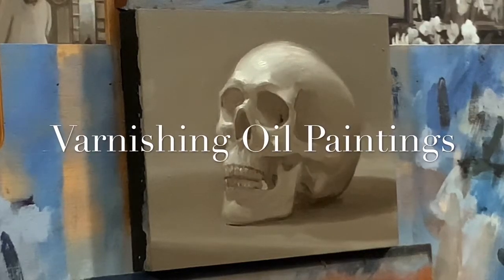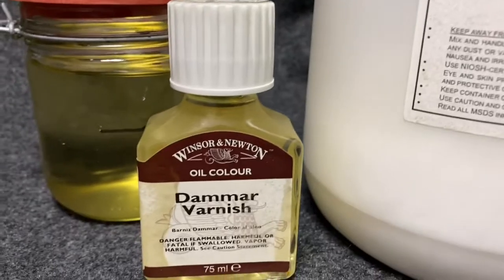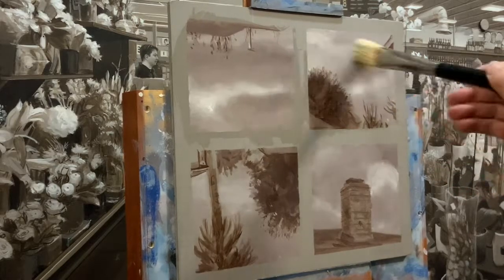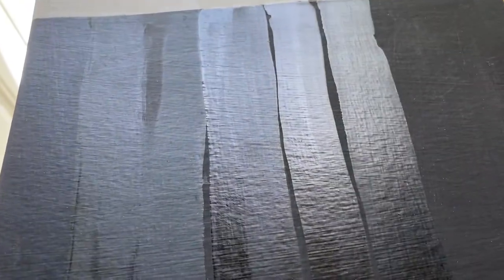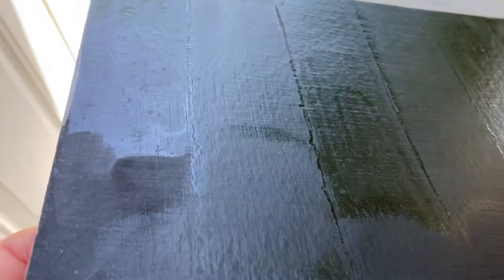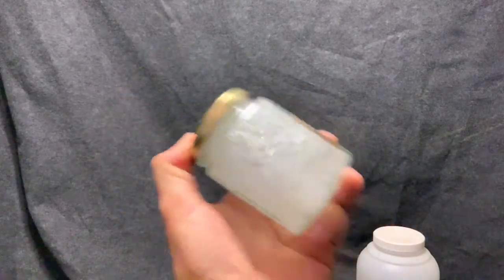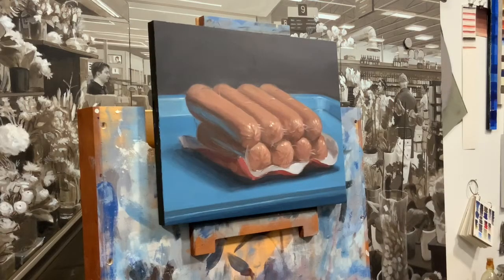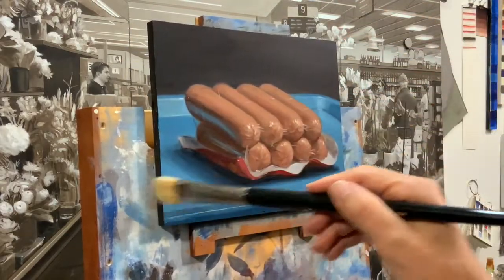Varnishing Oil Paintings